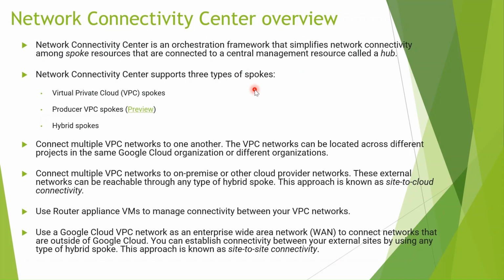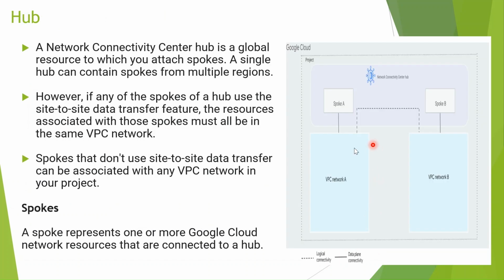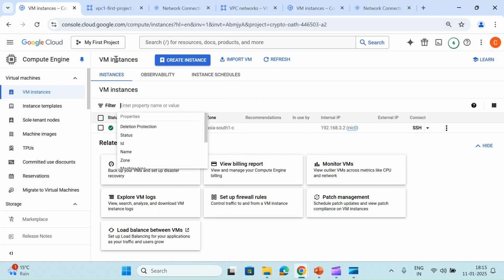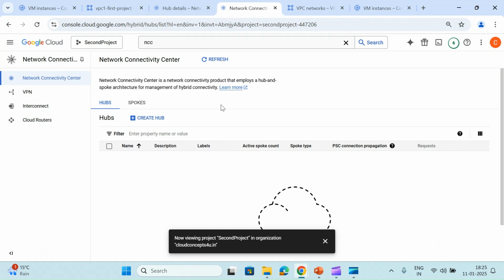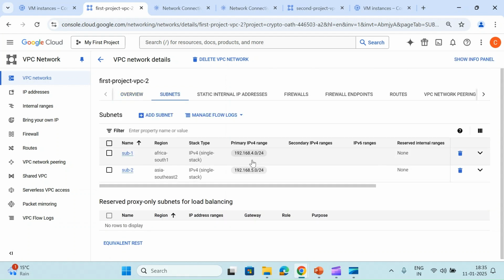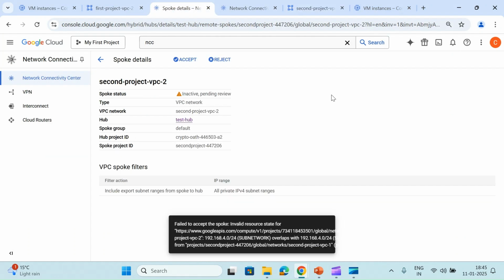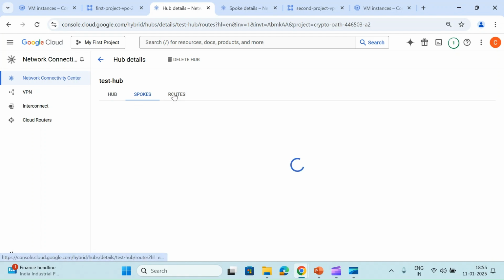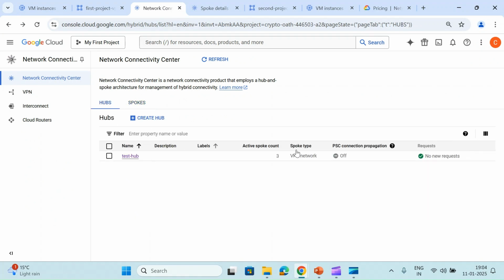Network Connectivity Center in Google Cloud (GCP) Part-1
In this Video, I have talked about VPC Spokes and its Mesh Topology Model.